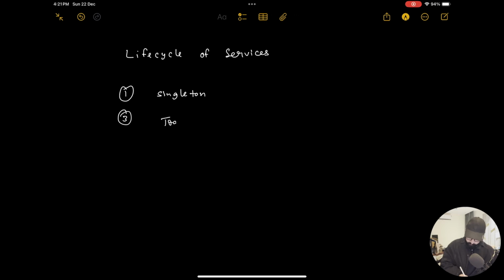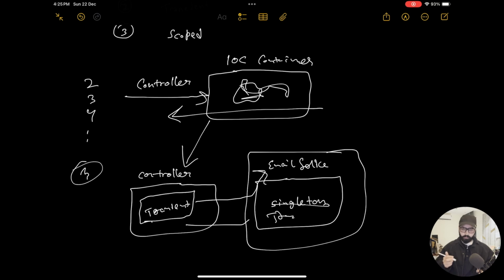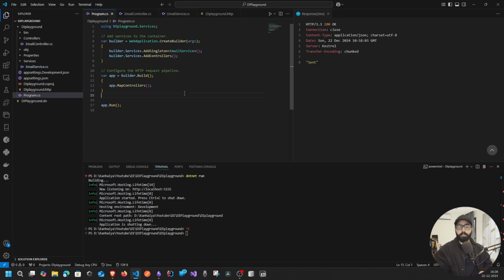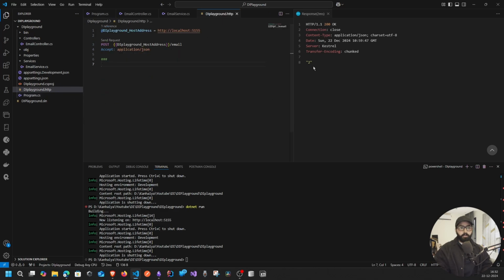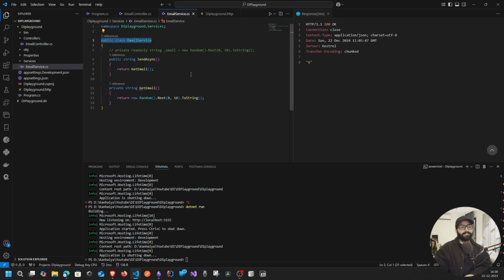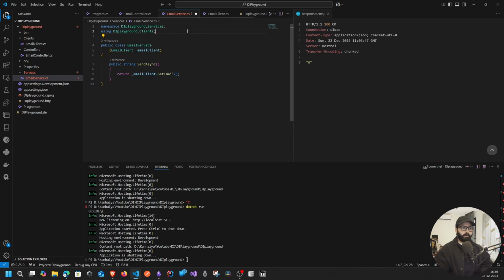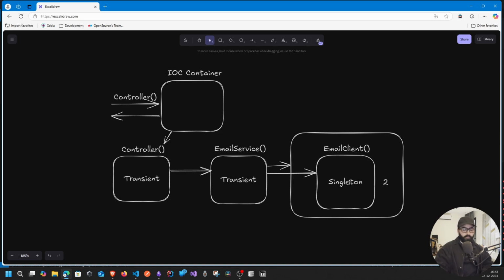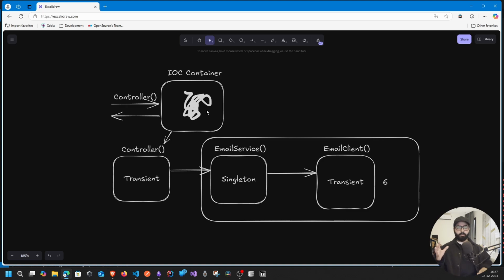2. Lifecycle of Services Demystified: Learn It Today!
"Unlock the secrets behind the lifecycle of services in modern software development! 🚀
In this video, we'll dive deep into the Services Lifecycle, covering everything from initialization, runtime behavior, and graceful termination. Whether you're a beginner or a seasoned developer, this guide will provide you with the knowledge and best practices to design robust and scalable services.

💡 What You'll Learn:
1️⃣ Key stages of the Services Lifecycle
2️⃣ Real-world examples for better understanding
3️⃣ Best practices for managing service states